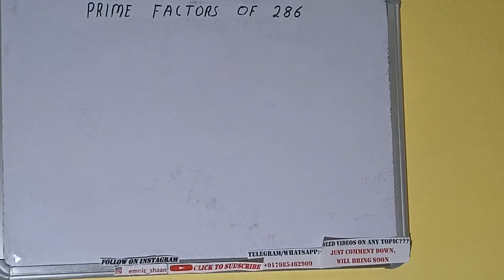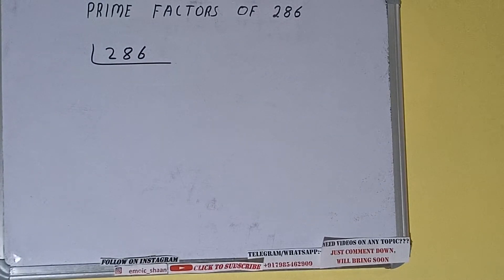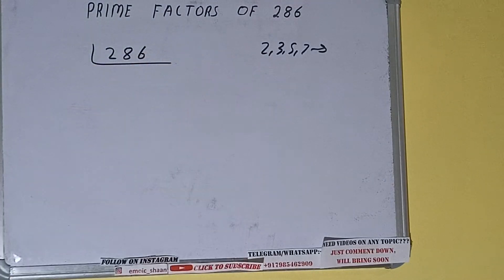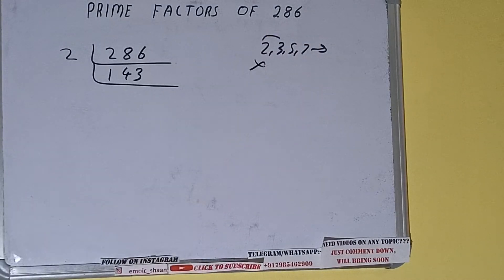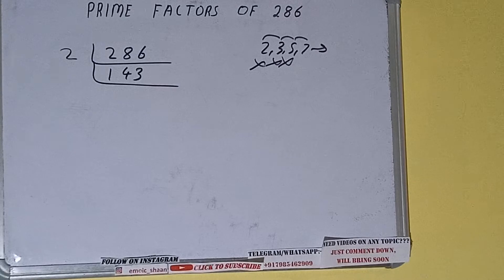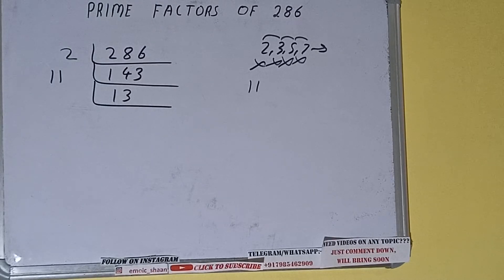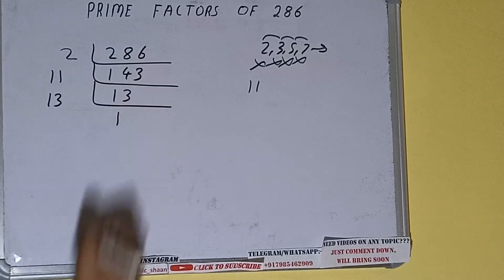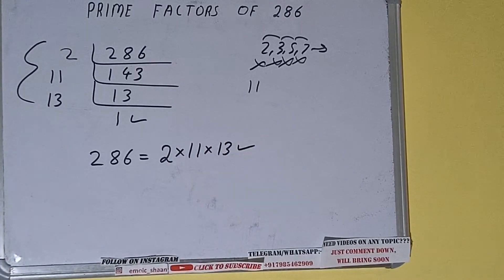PRIME FACTORS OF 286